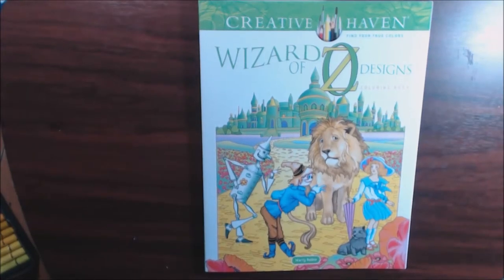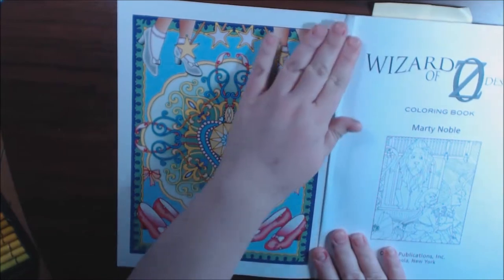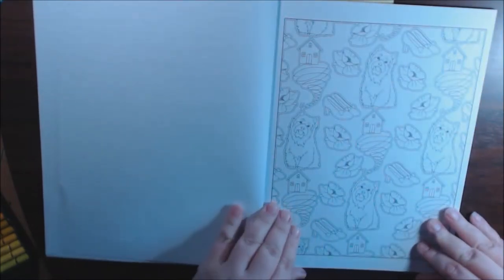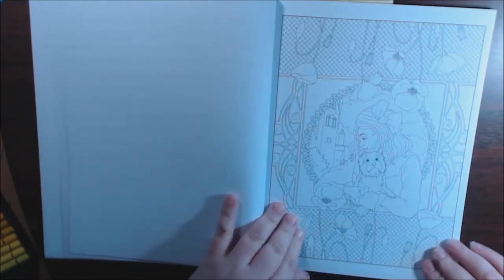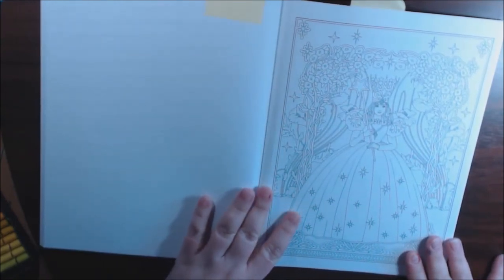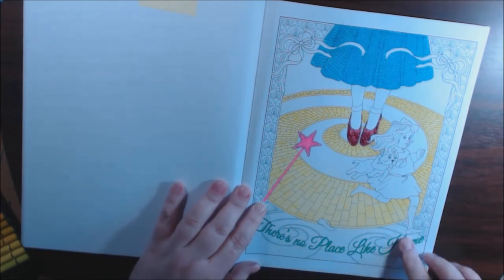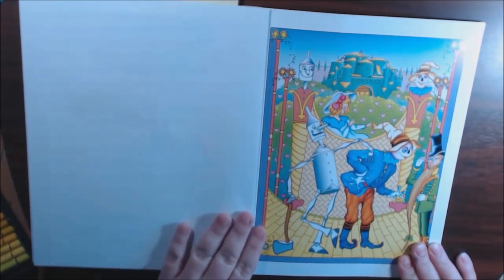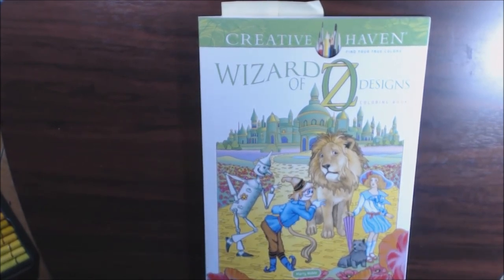The Wizard of Oz Adult Coloring Book Review from Creative Haven and Marty Noble